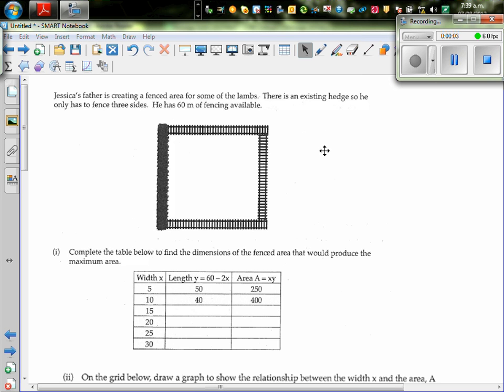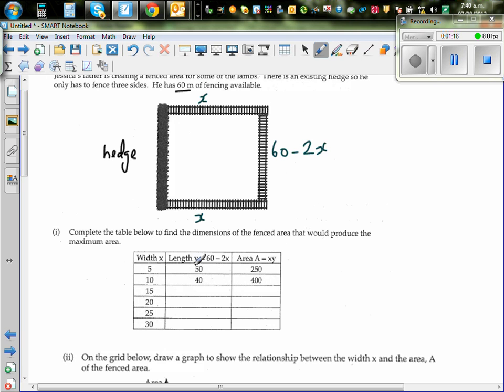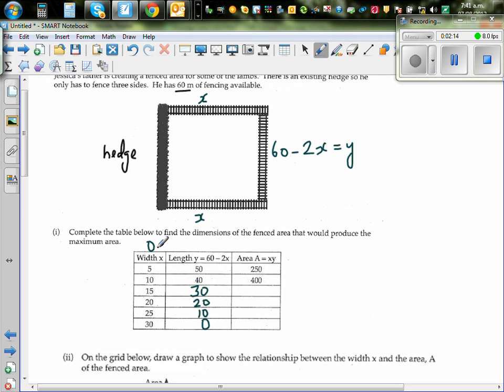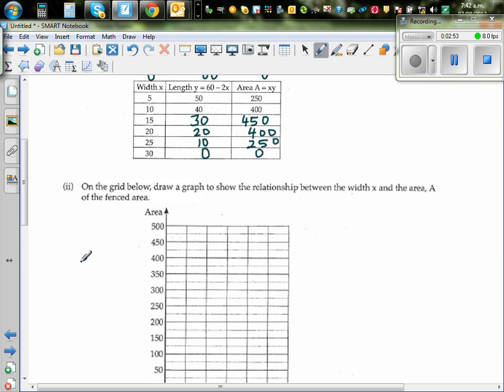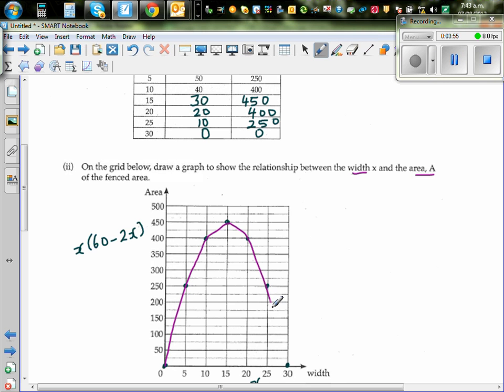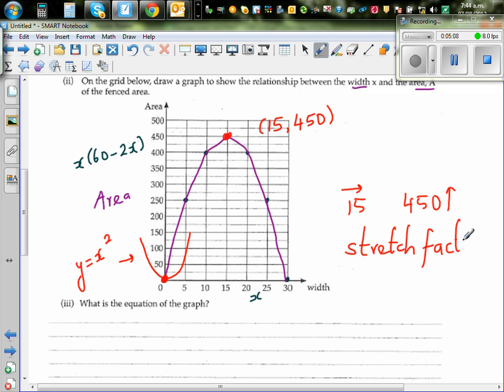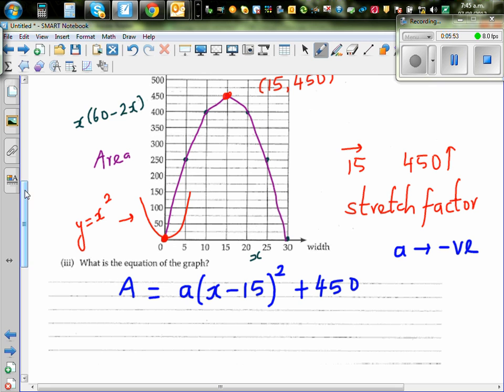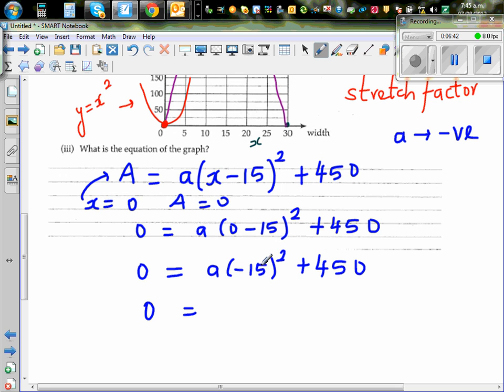Finding the maximum area of a fenced field with fencing wire of 60 m